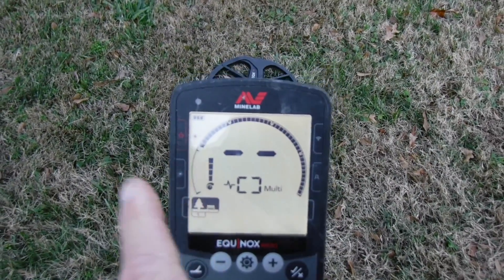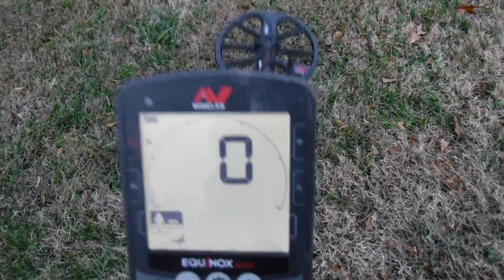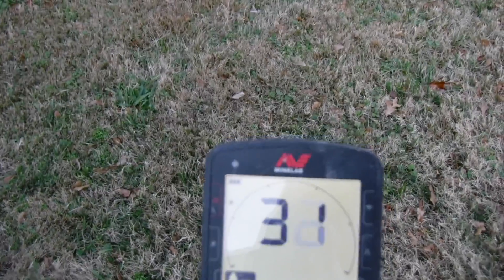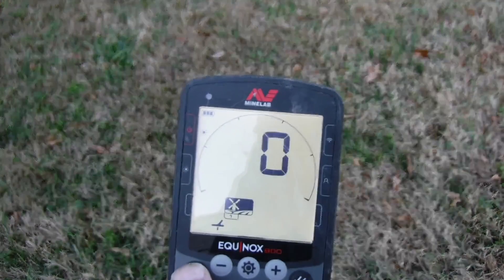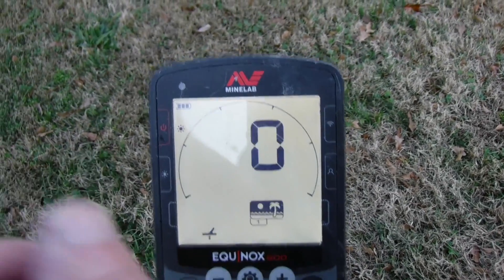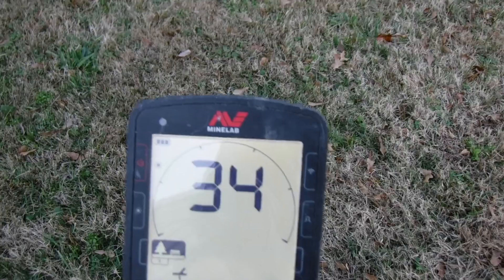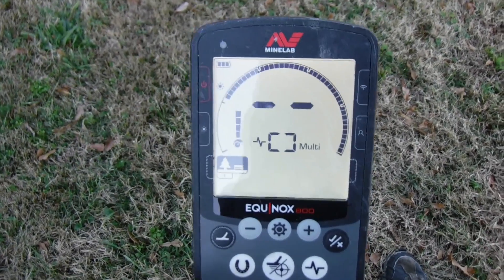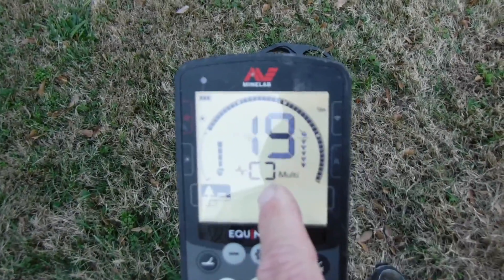Equinox Ground Balancing